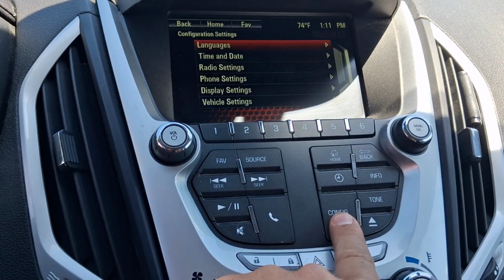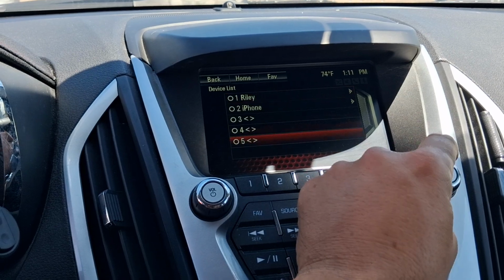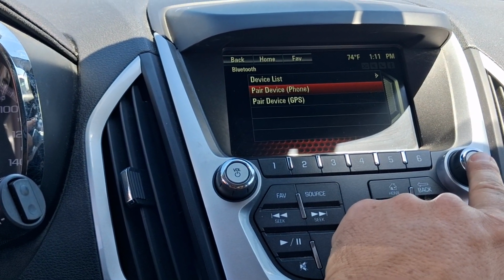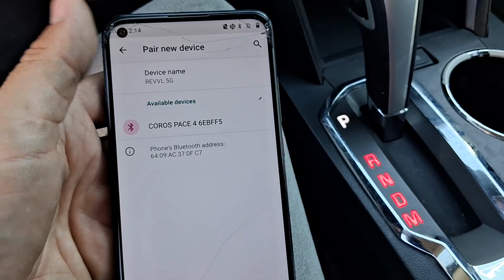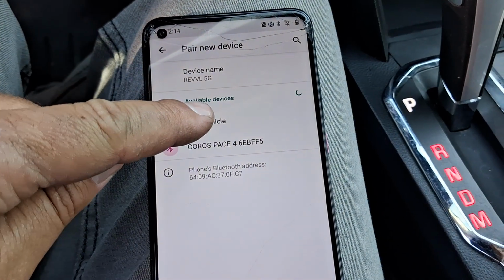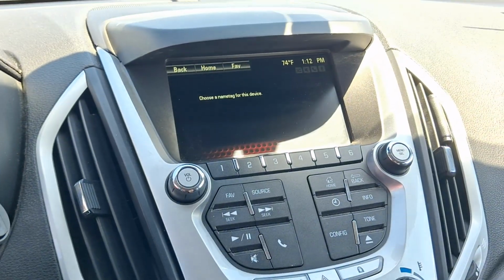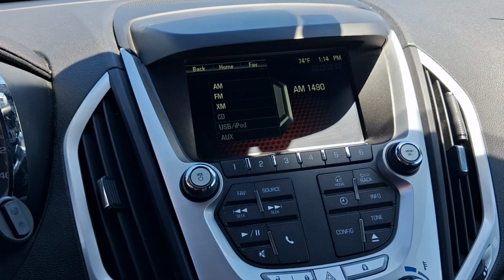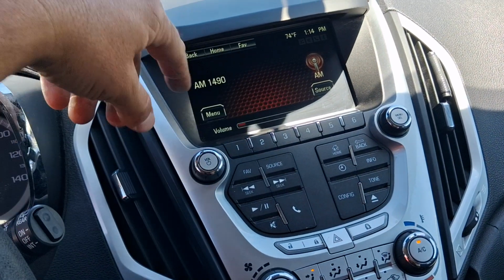How to Connect Phone Bluetooth in a GMC Terrain (2010–2017)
In this video, I’ll show you how to connect your phone Bluetooth in a GMC Terrain (2010–2017). Learn how to pair your iPhone or Android device to the GMC infotainment system for hands-free calling and wireless audio streaming.

This tutorial works for the following GMC Terrain model years:
2010 GMC Terrain
2011 GMC Terrain
2012 GMC Terrain
2013 GMC Terrain
2014 GMC Terrain
2015 GMC Terrain
2016 GMC Terrain
2017 GMC Terrain

Whether you’re connecting a new phone, troubleshooting Bluetooth pairing, or setting up hands-free features for the first time, this quick guide will help you easily connect your smartphone to your GMC Terrain.